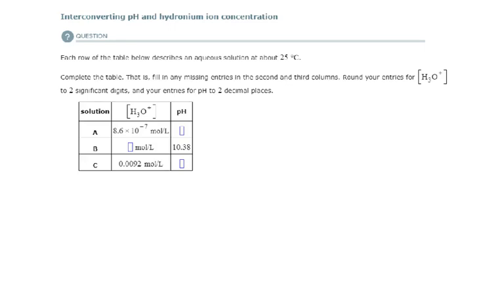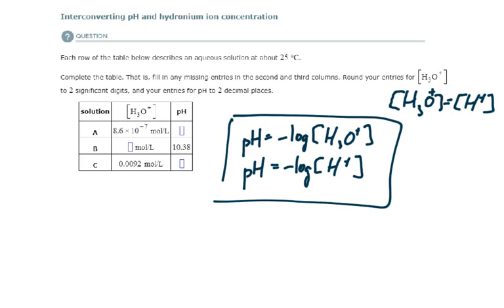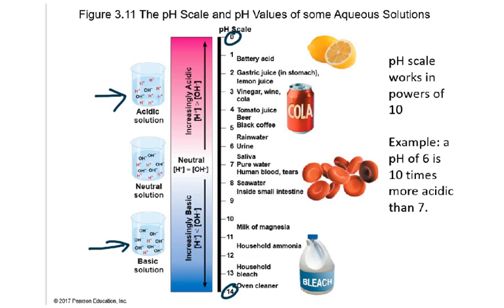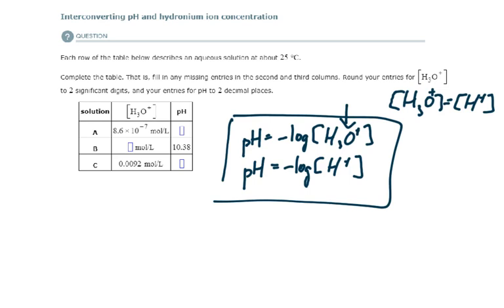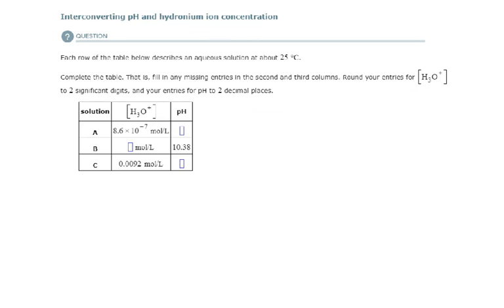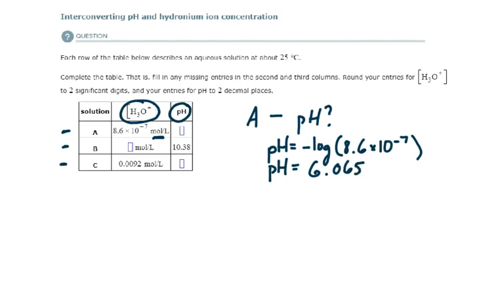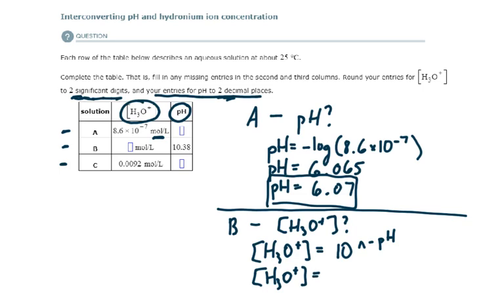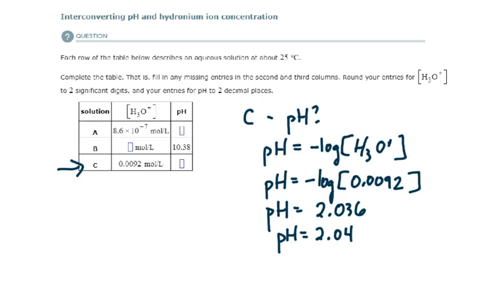ALEKS - Interconverting pH and hydronium ion concentration - Example 1